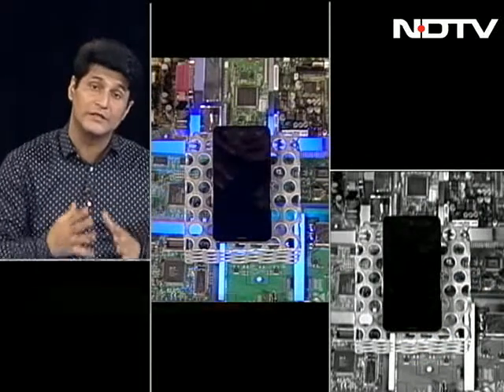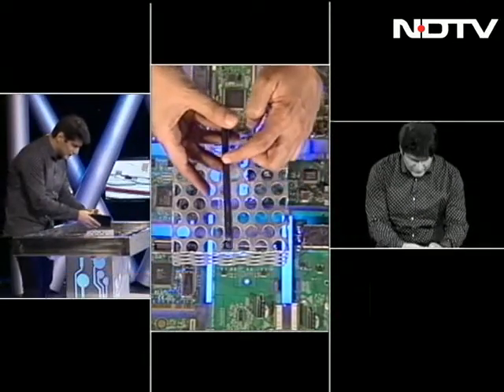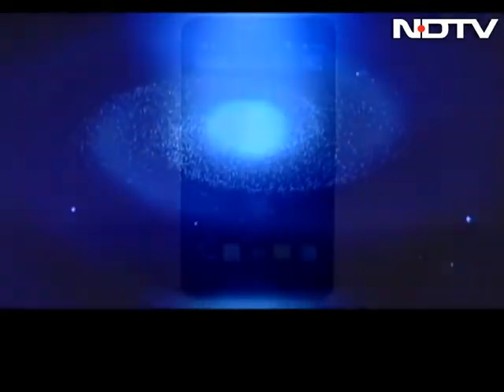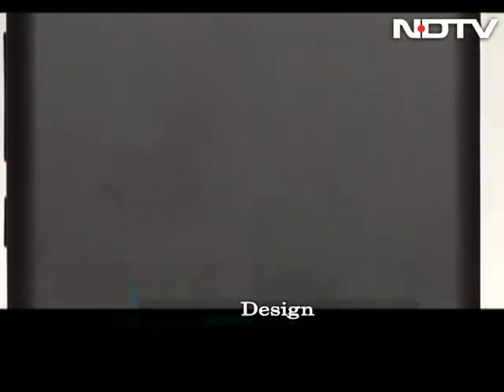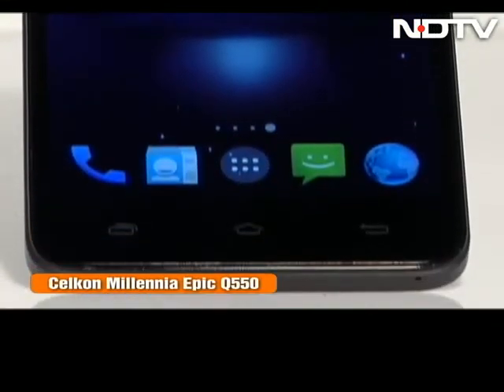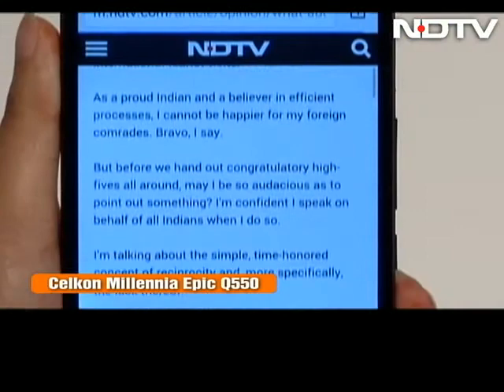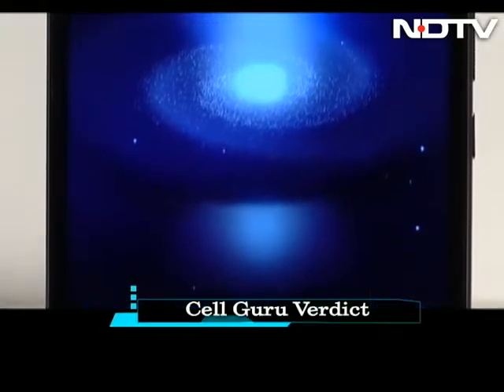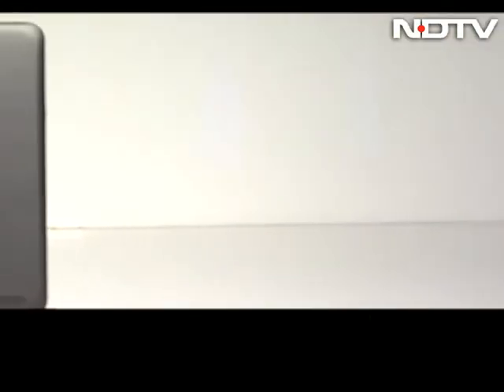Celkon's Epic smartphone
Meet Celkon's Millennia Epic Q550, a smartphone that promises to give Chinese phones a run for their money.